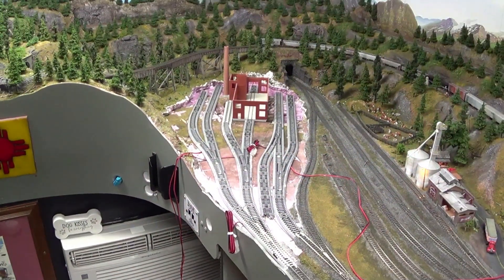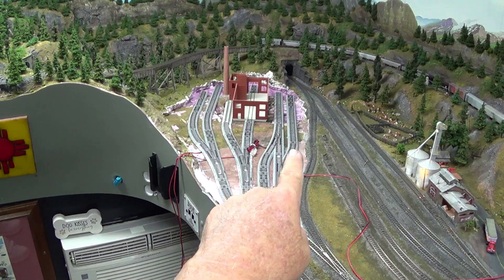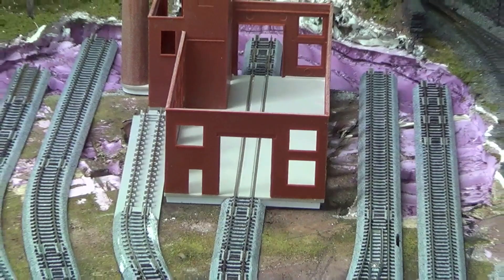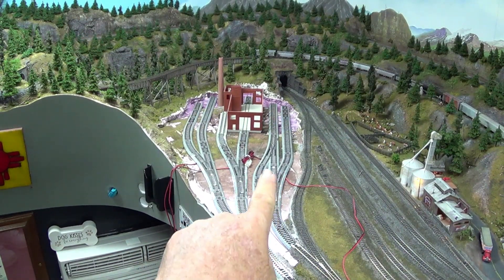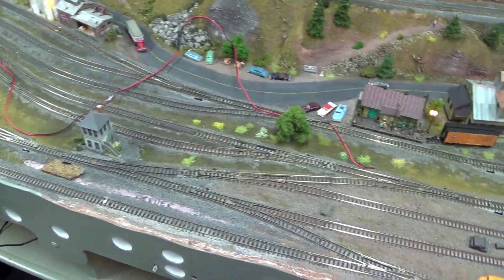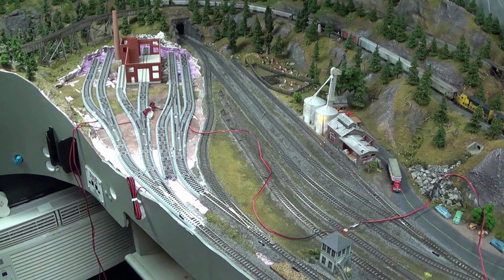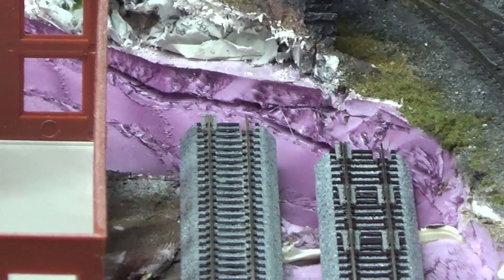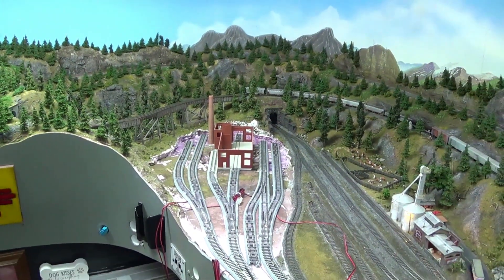N Scale ACTRR 3 Update #97